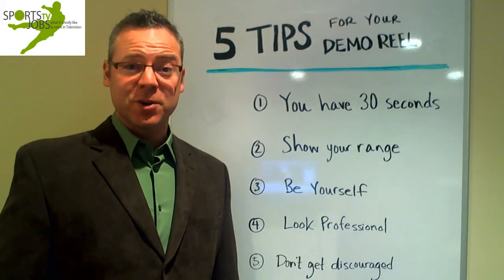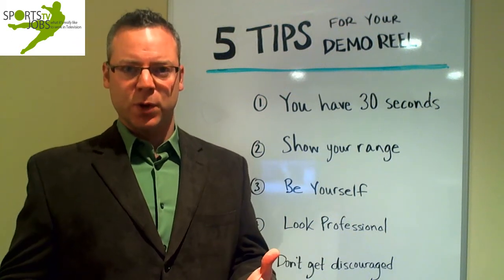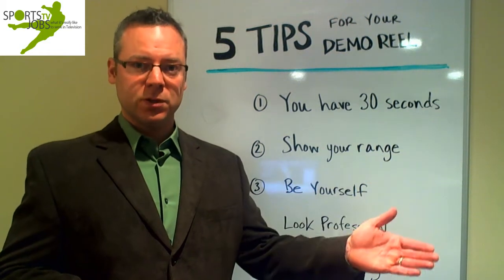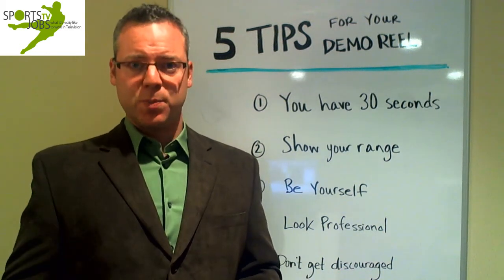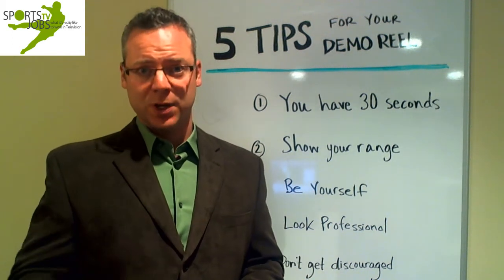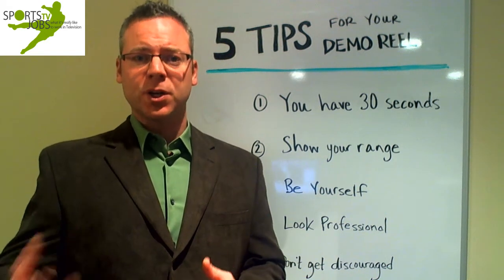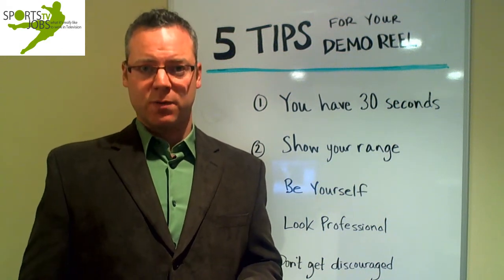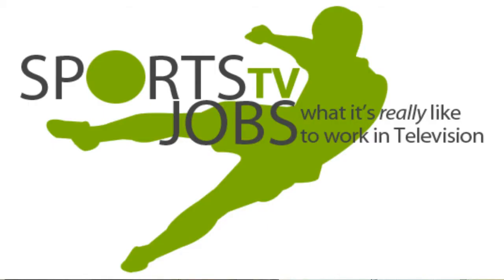Sports Demo Reel Tips from SportsTVJobs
If you want to work on camera you need a top notch TV Demo Reel. Here are 5 tips from Brian Clapp, founder of and 13 year veteran of the Sports Television Industry as a writer, video editor, sports producer & news director. For more videos, interviews and industry insight visit SportsTVJobs.com. Our contributors work for ESPN, Fox Sports Net, Comcast SportsNet, MLB Network, Big Ten Network, NFL network and more!